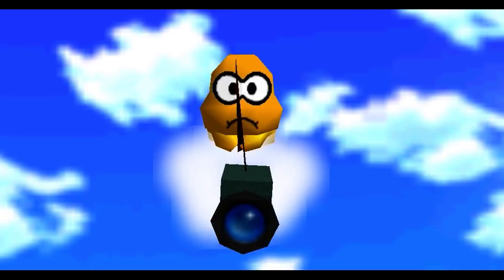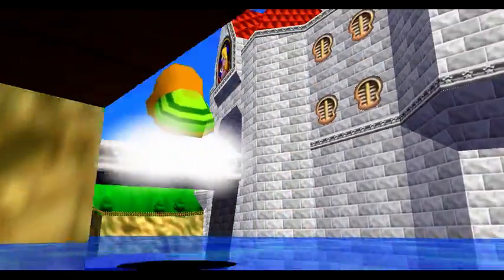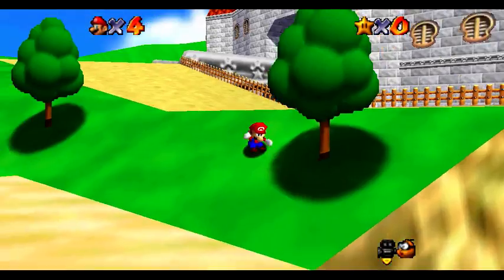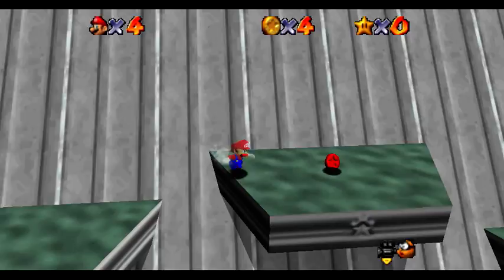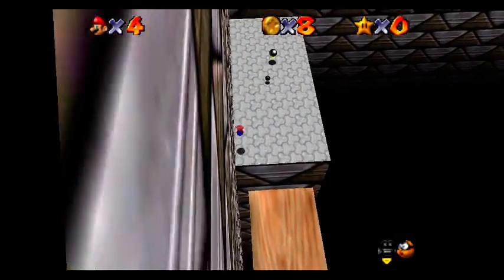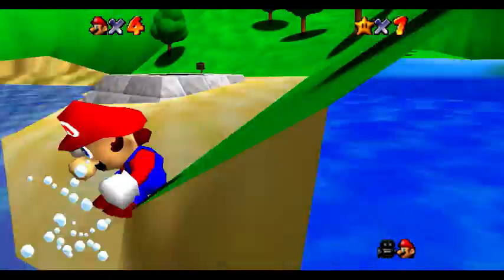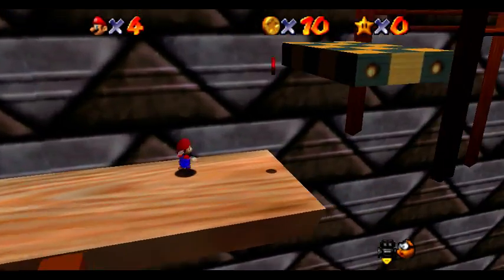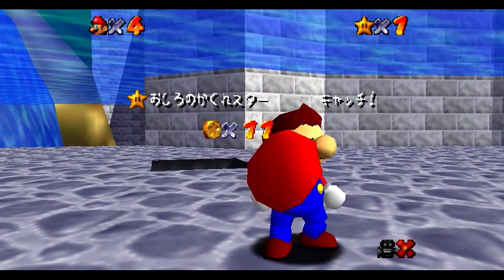120 Star TAS Route || Ep. 1 || VcutM Star First?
Thanks to:
• Snark for their .m64 for VcutM
• Pannenkoek2012 for hex editing
• Luigihaxd for hex editing and optimizing the TAS movements
• The people in the SM64 TAS discord who actually have brains
• Plush for being Plush

Long has it been since the 120 star TAS was uploaded. Since time has passed, the TAS can be completed in a SIGNIFICANTLY faster time. But, alas, no one is working on it. Well, except a few. And well, they are only attempting basic routing improvements.

So like, please don't get your hopes up for a new 120 star TAS